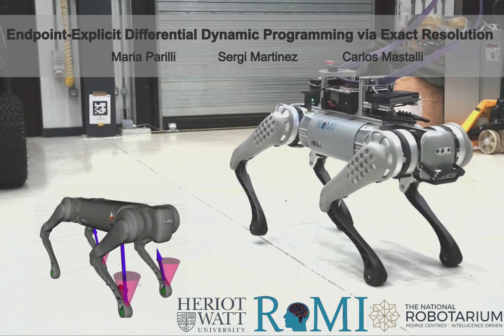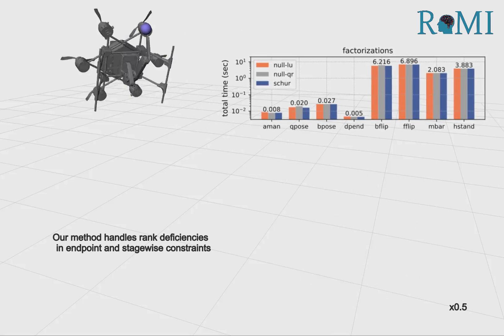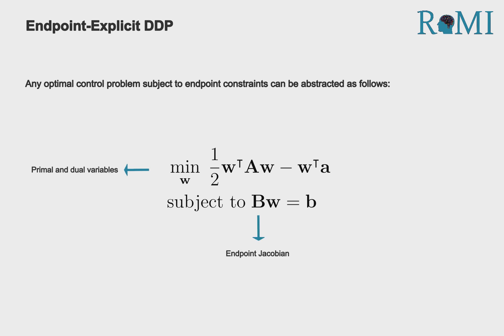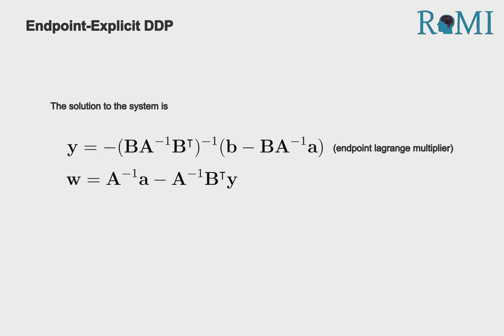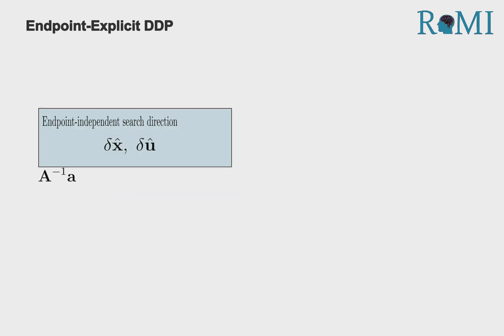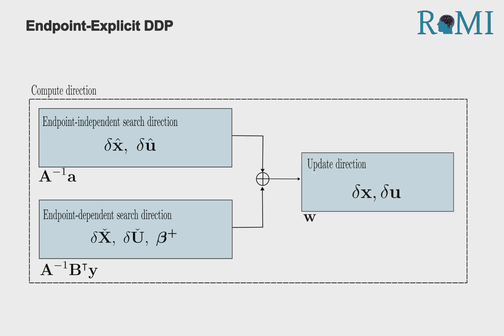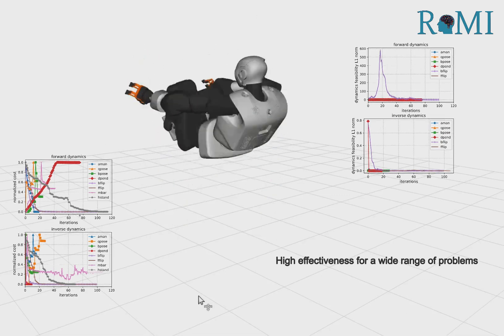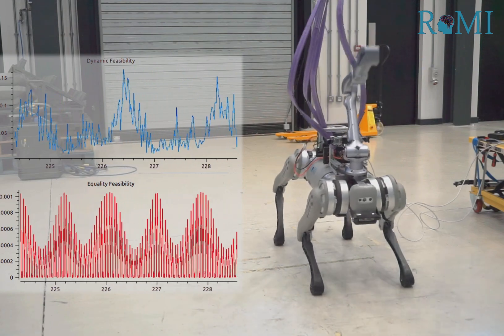Endpoint-Explicit Differential Dynamic Programming via Exact Resolution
Maria Parilli,  Sergi Martinez, and Carlos Mastalli

Abstract—We introduce a novel method for handling endpoint constraints in constrained differential dynamic programming (DDP). Unlike existing approaches, our method guarantees quadratic convergence and is exact, effectively managing rank deficiencies in both endpoint and stagewise equality constraints. It is applicable to both forward and inverse dynamics formulations, making it particularly well-suited for model predictive control
(MPC) applications and for accelerating optimal control (OC) solvers. We demonstrate the efficacy of our approach across a broad range of robotics problems and provide a user-friendly open-source implementation within CROCODDYL.

0:00 Introduction to endpoint-explicit DDP
0:24 Endpoint-explicit constraints for forward and inverse dynamics
0:31 How does our endpoint-explicit DDP algorithm work?
1:48 Our endpoint-explicit DDP algorithm handles a wide range of robotics problems
2:02 Our endpoint-explicit DDP algorithm can be employed in real-time MPC applications
2:38 Conclusion